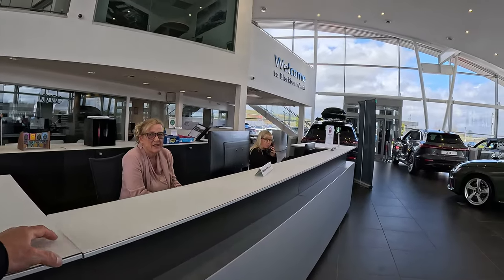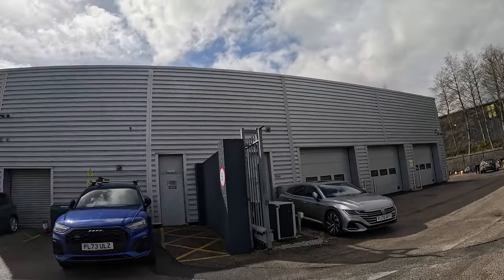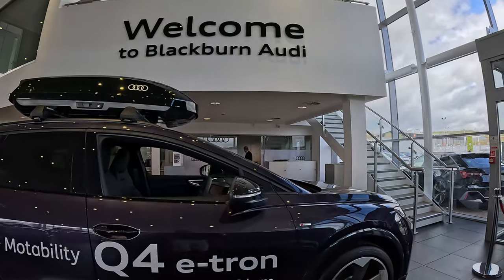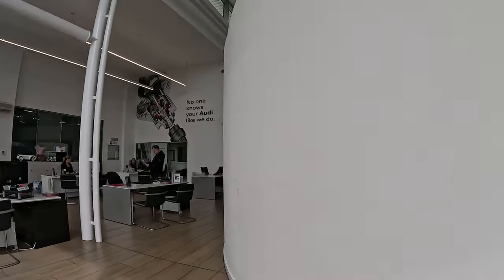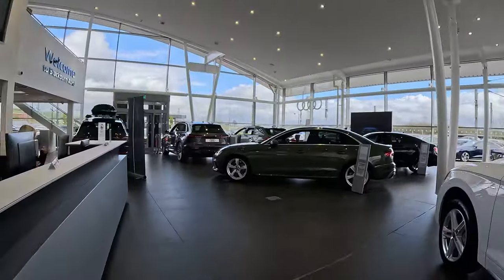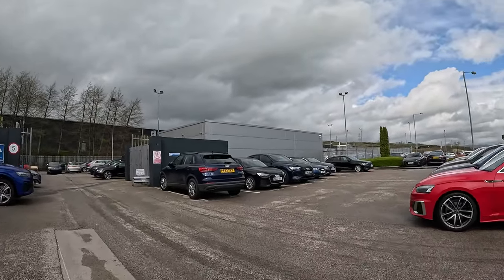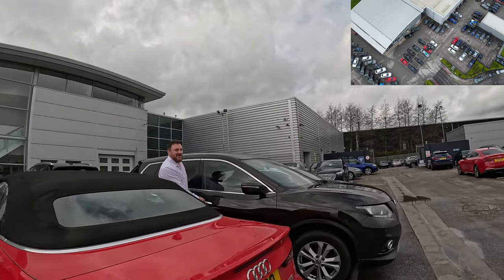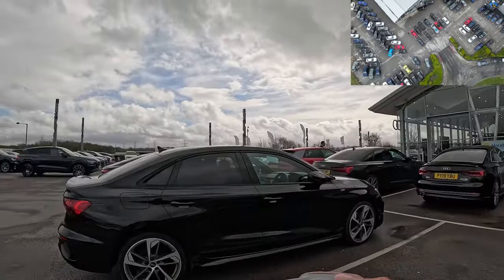We Will PROSECUTE If You Film Here 😱⚠️📸🚗❌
I visit Audi in Blackburn, reception staff get upset with the cameras but when VQM standards are mentioned the manager does a U turn !

Trident Park, Whitebirk Dr, Blackburn BB1 3HT